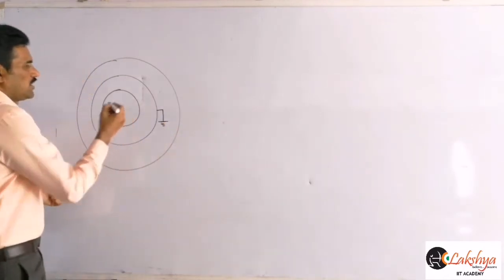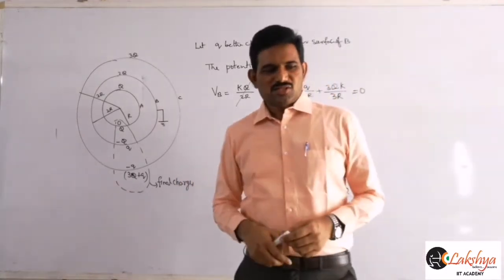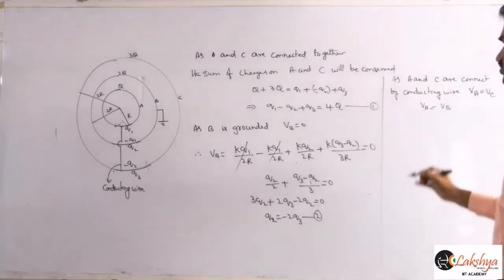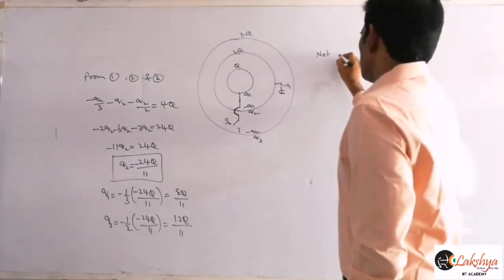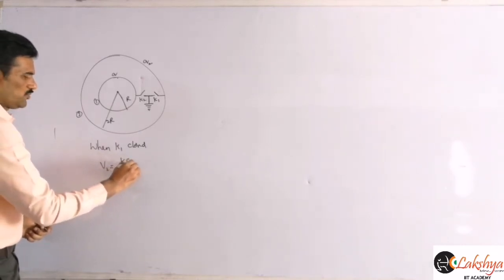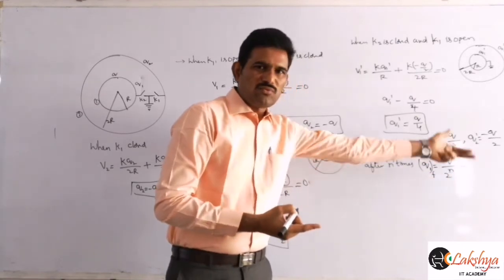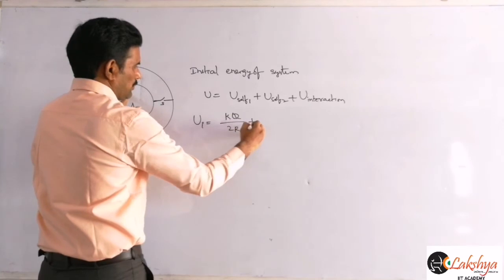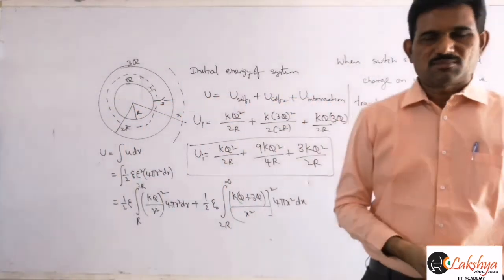Electrostatics Lecture-37, Gauss Law applications-13, Concentric shells